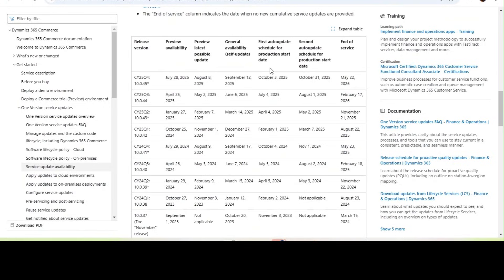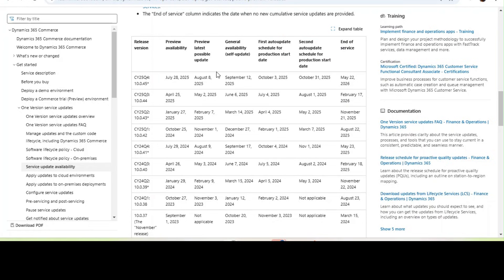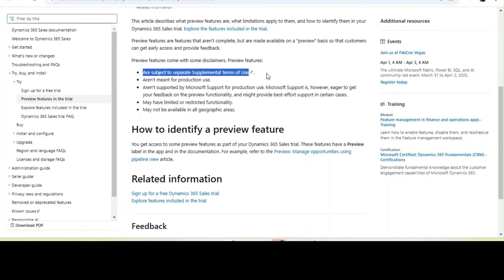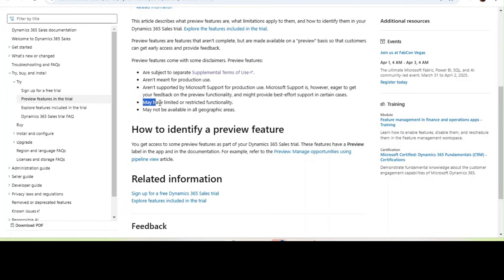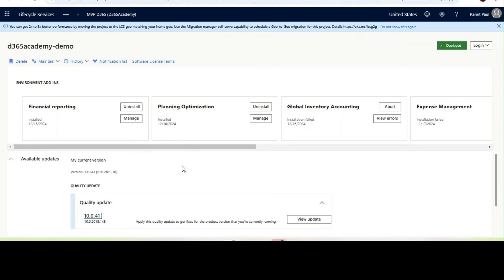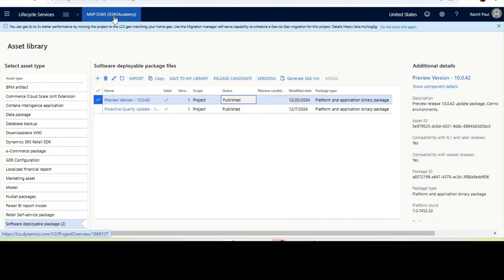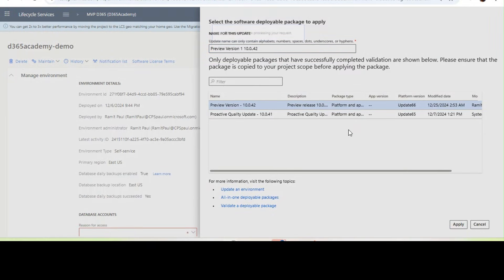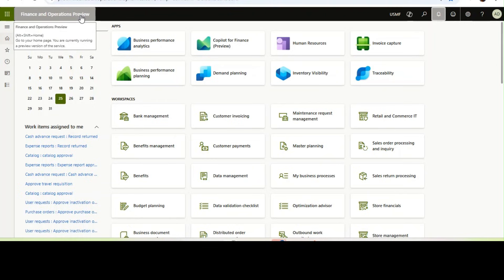Innovate Ahead: How to Upgrade Dynamics 365 F&O to Preview Version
How am I able to demonstrate new features that are still in Preview and not generally available? Yes, I can!
Any functional consultant, analyst, or business analyst can do this.